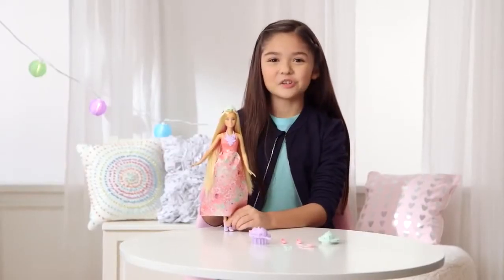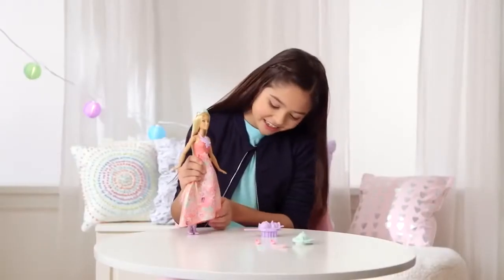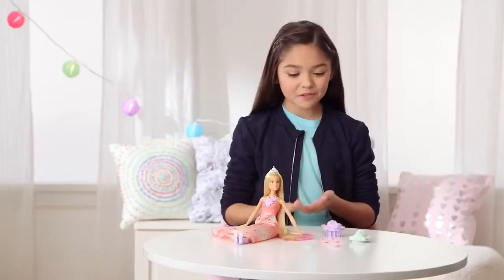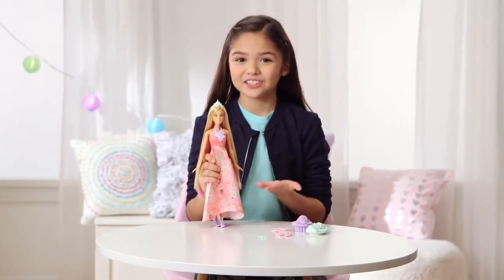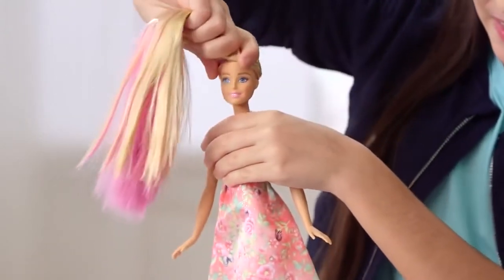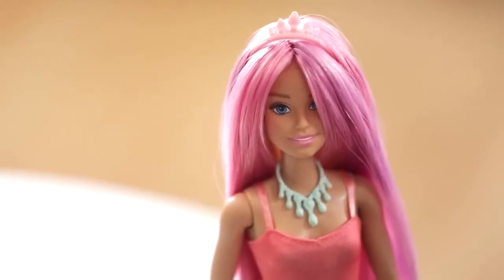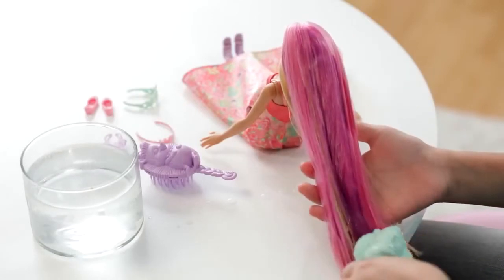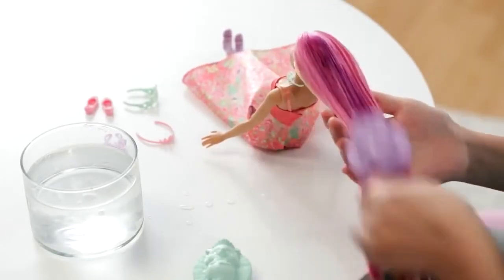Barbie Dreamtopia Color Stylin' Princess muñeca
visitanos